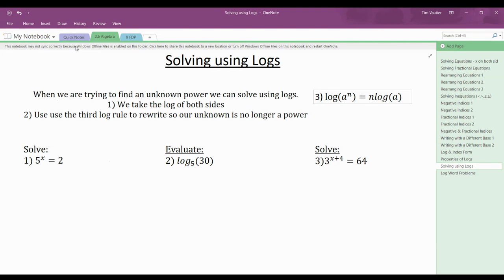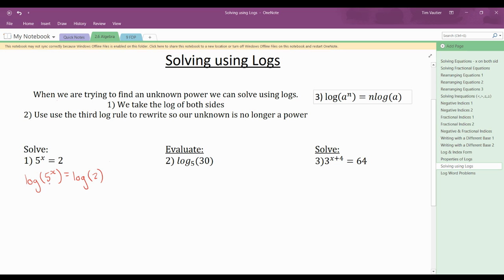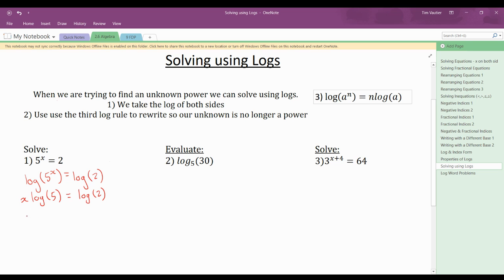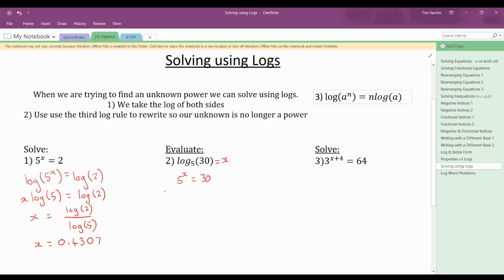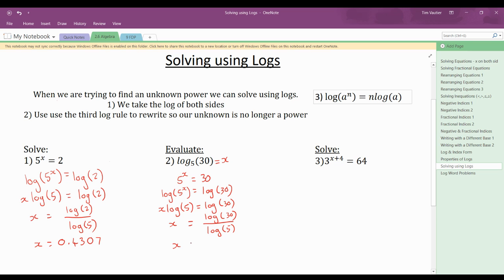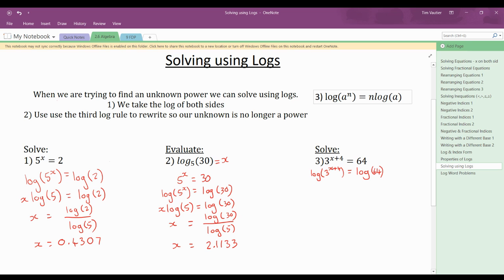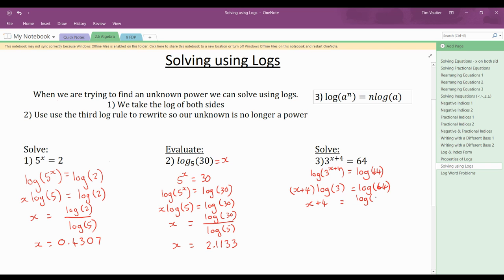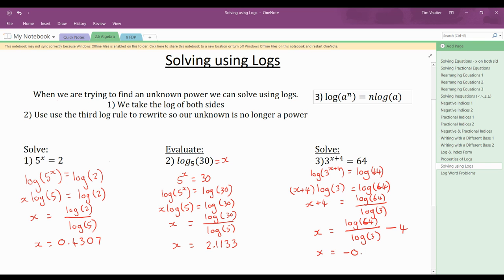Solving using Logs